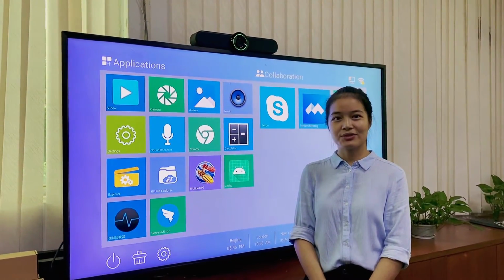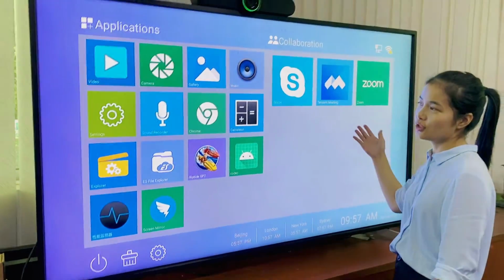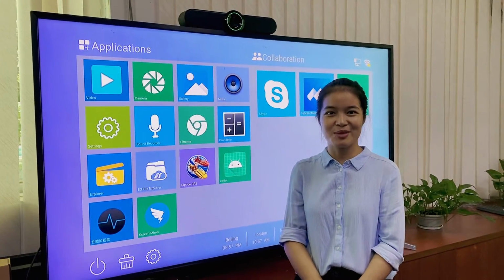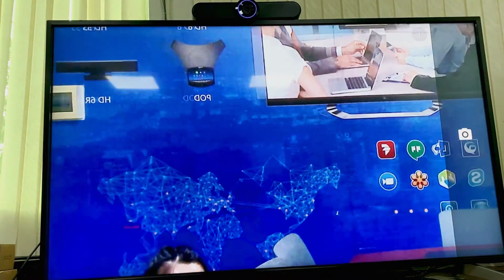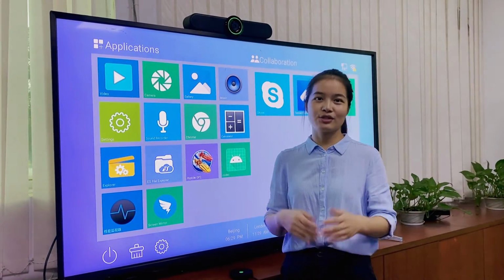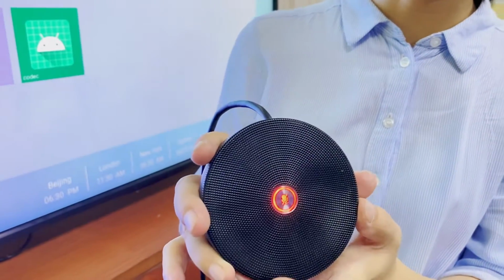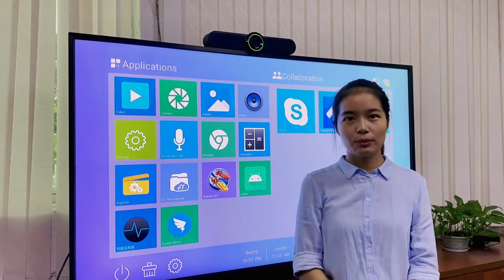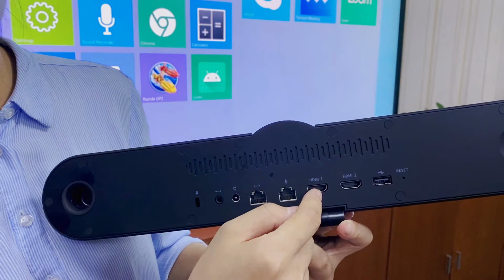Android video conference camera, testing and explanation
HD X2 is the latest Android video conference endpoint that integrates 4k camera,microphone array and speaker as one device. It supports 1080P high-definition video conferencing, dual-screen display, electronic whiteboard, desktop sharing, remote assistance, etc., making office collaboration more convenient and efficient. All-in-one design, it needs simplest cable connections and enables flexible installations.